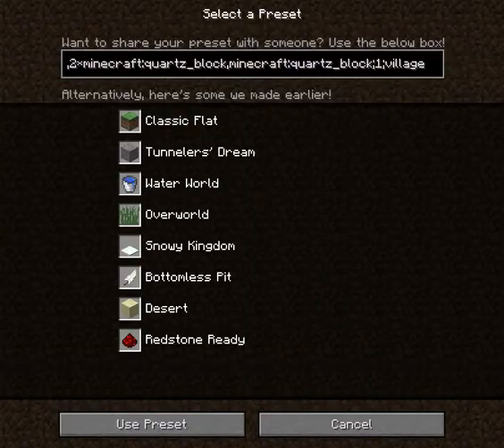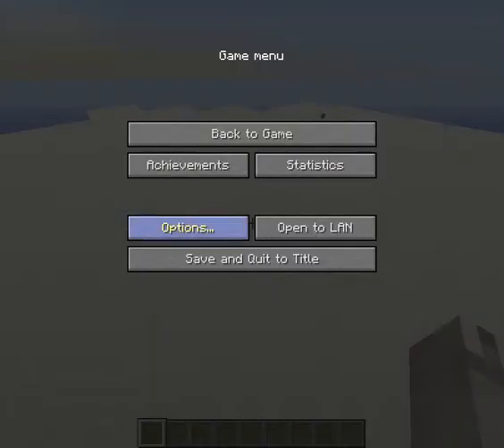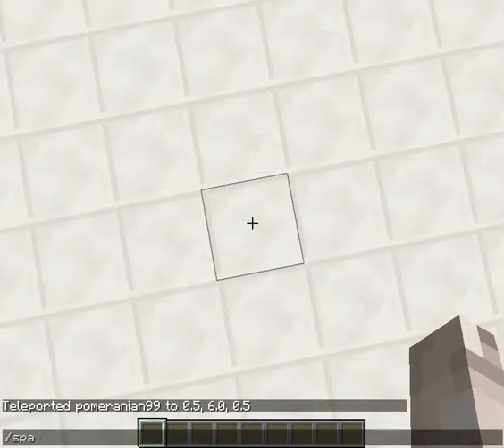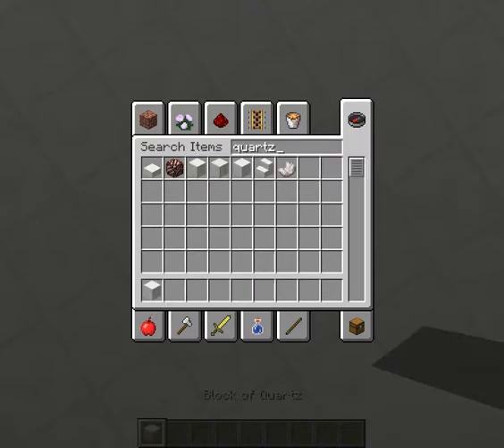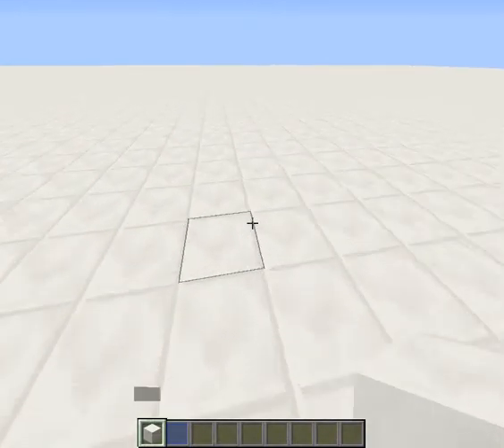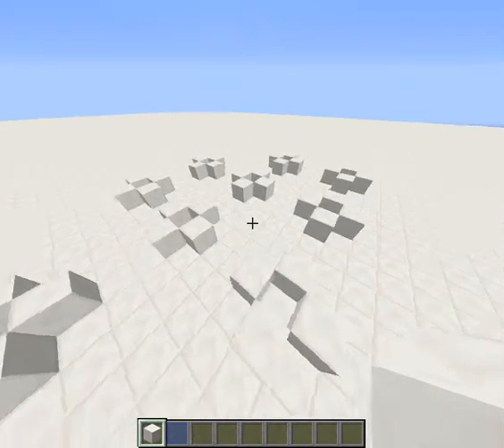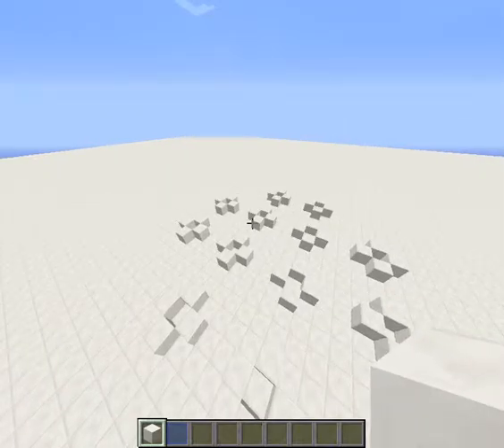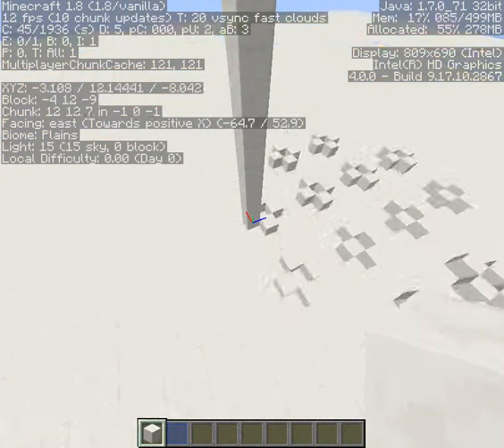How to build a cool building Part 1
Yesterday, I made this building in about two hours, but it kind of got nuked, and there were only the signs, which said "Quartz Tower Took over two hours, and over 5,000 blocks"

However, there were literally 5 blocks left